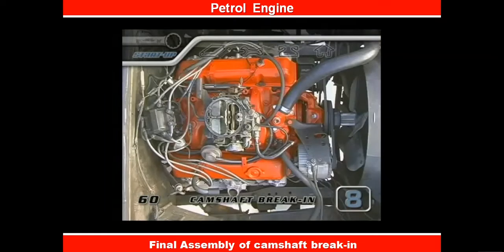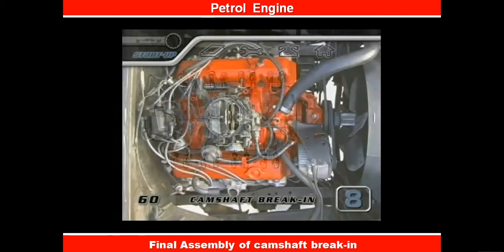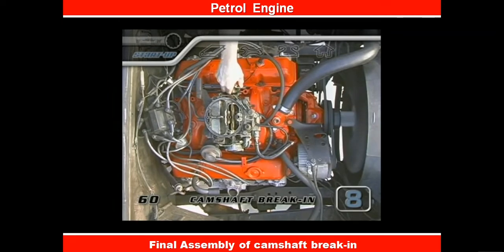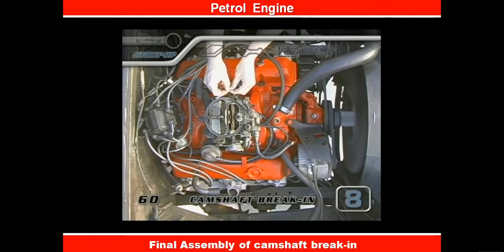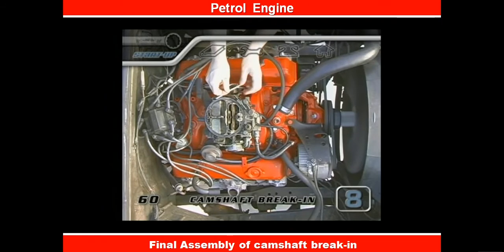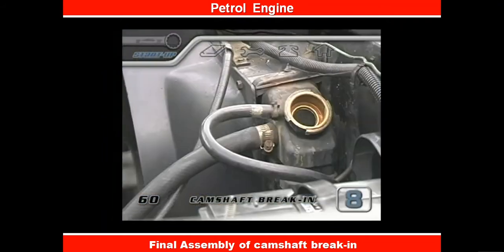60.Petrol Engine Repair And Maintenance - Final Assembly Of Camshaft Break- In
what is petrol engine? - Quora
Diesel Engines vs. Gasoline Engines | HowStuffWorks
How do car engines work? - Explain that Stuff
Gasoline engine | Britannica.com
What does petrol engine mean? - Definitions.net
Petrol engine - definition of petrol engine by The Free ..